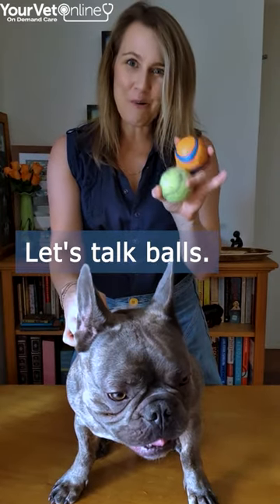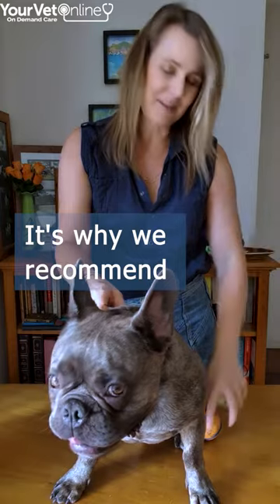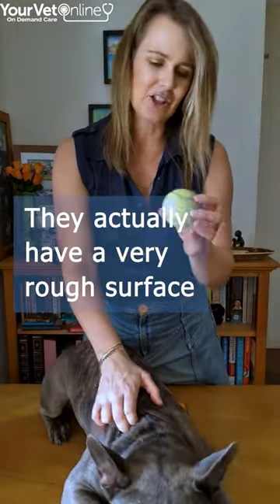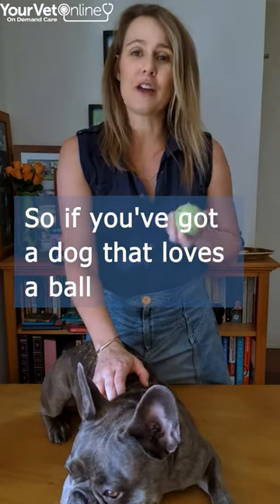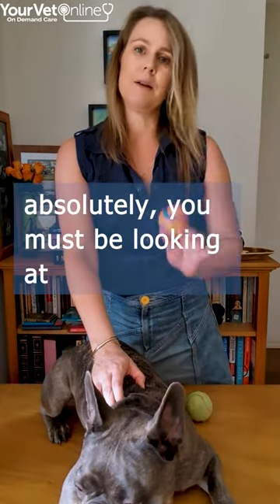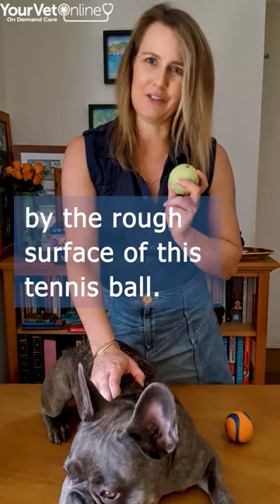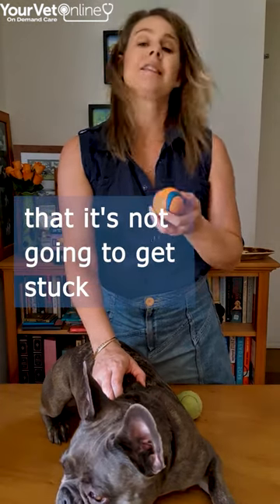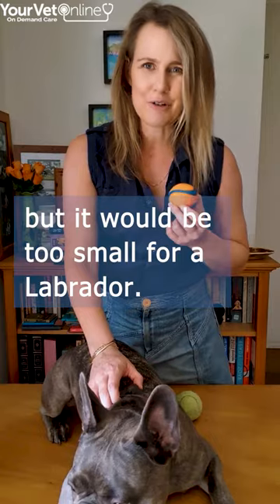Why Playing With Tennis Balls Is Bad For Dogs 🐕 🎾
If you have a ball possessed dog, then it's quite possi ble that if they are constantly playing with a tennis ball their teeth may become damaged.

The rough surface of a tennis ball contacting your dog's teeth acts like sandpaper on a piece of wood.

The rough surface can scrape off the enamel and wear the teeth so much that they become prone to fracture and infection.

Using a rubber ball will prevent this.

Does your dog have damaged teeth due to tennis balls? Tell us below.